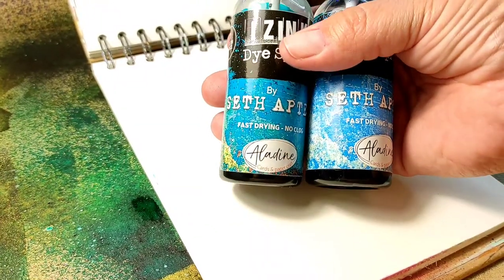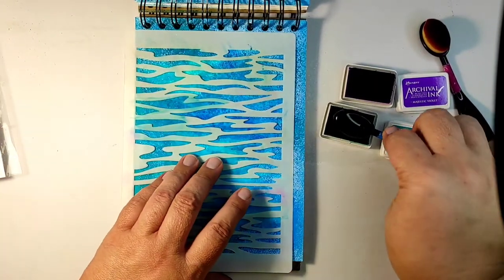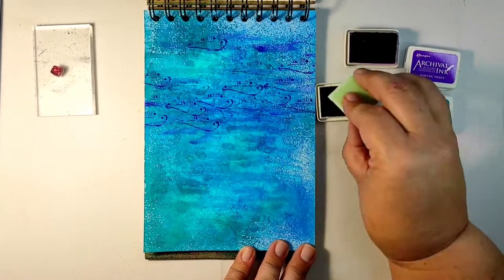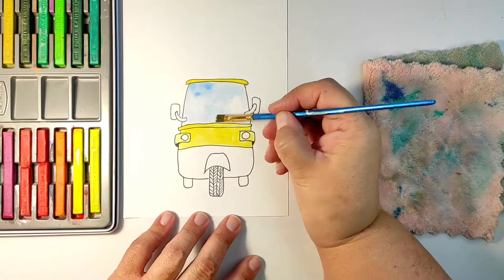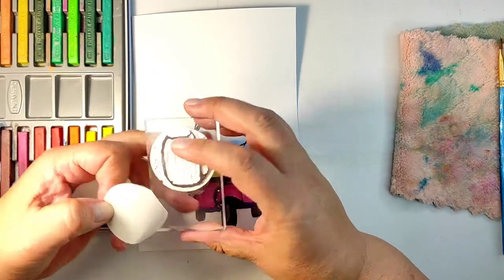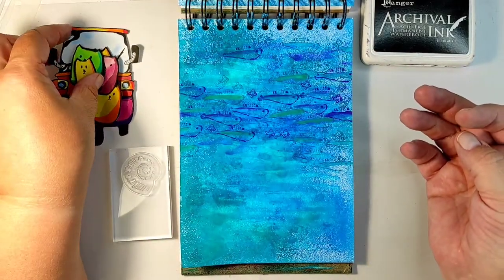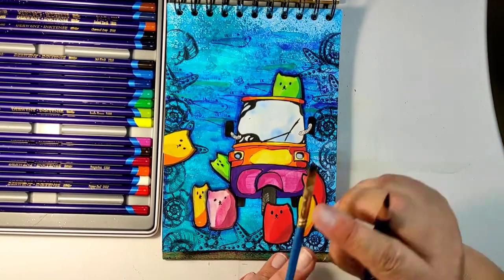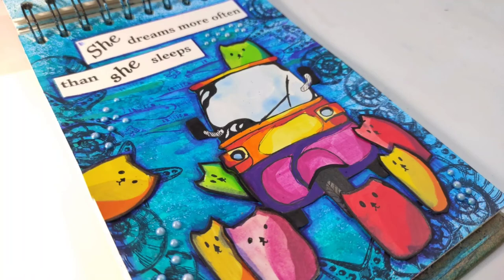Art Journal page Inspired by Film, Step By Step Tutorial on How to Make Mixed Media Art Journal Page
Art Journal page Inspired by Film Fisherwoman and Tuk Tuk, Step By Step Tutorial on How to Make Mixed Media Art Journal Page.
I wanted to create in my art journal a reminder of this film. You can enjoy Fisherwoman and Tuc Tuc here :

If this film inspires you to create something, or any other film that left a lasting impact on you, do share with others in Big Fat Mixed Media Tribe Facebook group! I recently created it for sharing  creations inspired by what you've seen on this channel, discussions, inspiration and good time shared with likeminded people! To join, click this link:

or simply use bigfatmixedmediatribe!

I used several mixed media techniques to create this art journal page, you will see liquid and dry inks, abstract shading, crayons and pencils and stamps being used. As in all my How To make Mixed Media Art Journal Page episodes I try to explain how I make decisions which mixed media technique or craft supply to use.